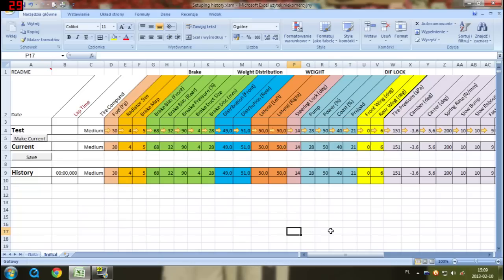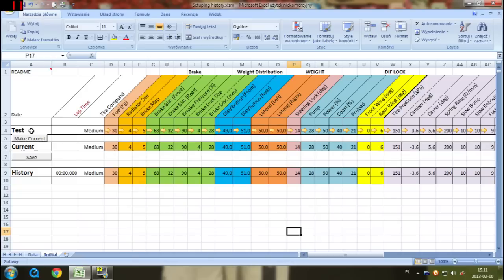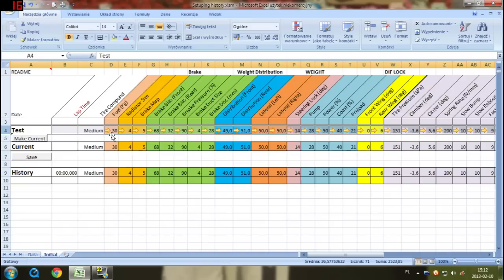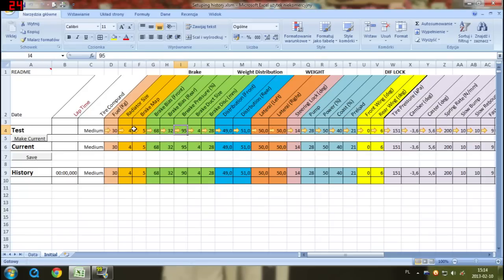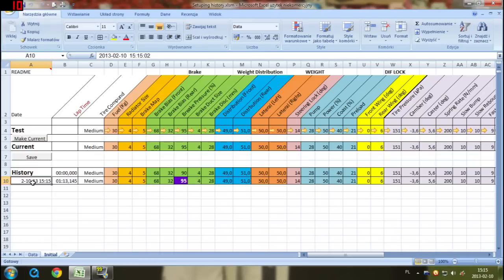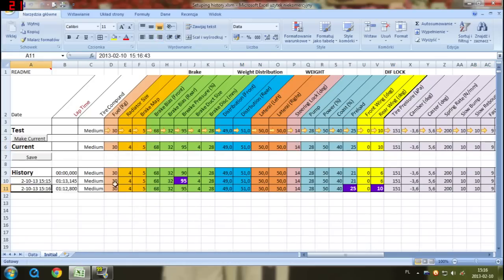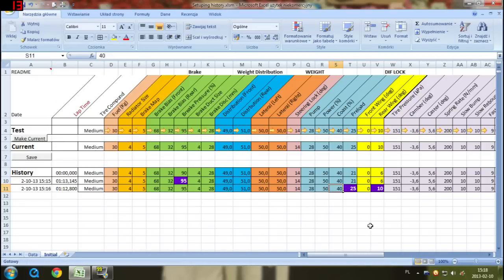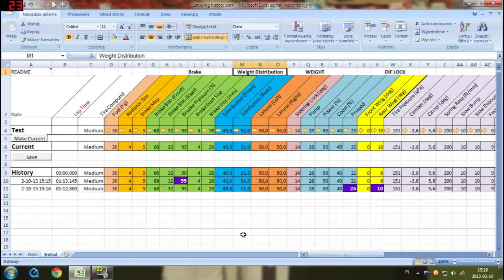Setuping history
An excel sheet which helps you saving all the changes to your setup.